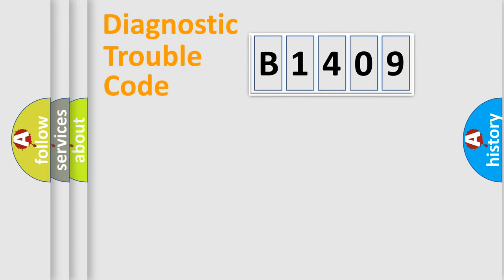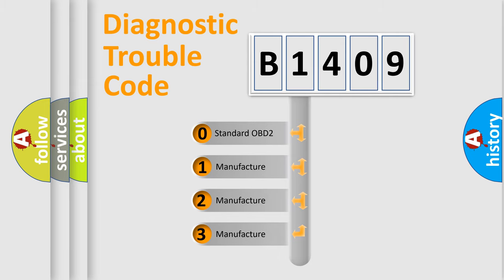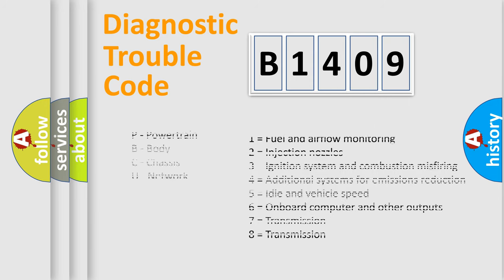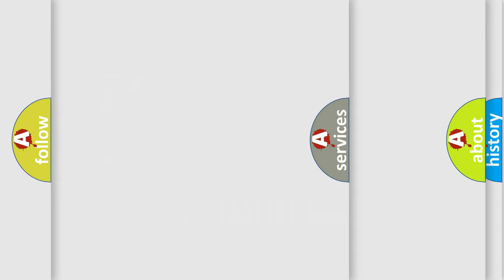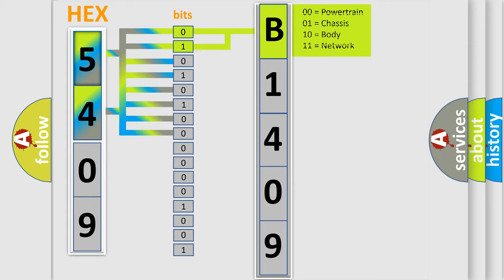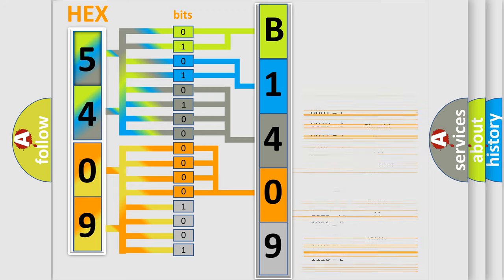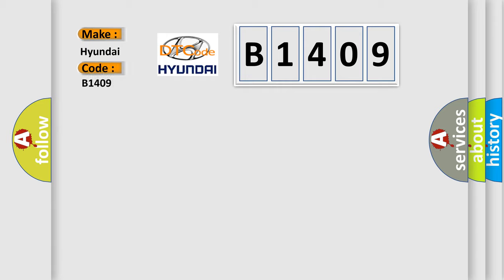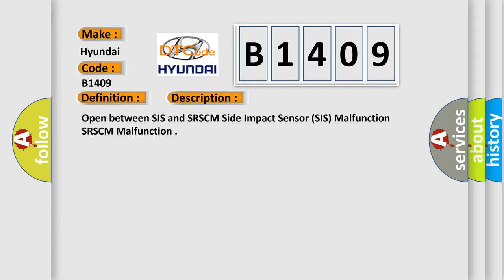DTC Hyundai B1409 Short Explanation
Contents:
0:21 Basic DTC analysis according to OBD2 protocol standard.
1:48 Insight into programming
2:58 A diagnostically understandable description of the Diagnostic Trouble Code
3:05 Basic error definition

Make:
Hyundai
Code:
B1409
Definition:
Satellite left side communication error
Description:
Open between SIS and SRSCM Side Impact Sensor (SIS) Malfunction SRSCM Malfunction
Cause:
Wiring Harness
Side Impact Sensor (SIS)
SRSCM